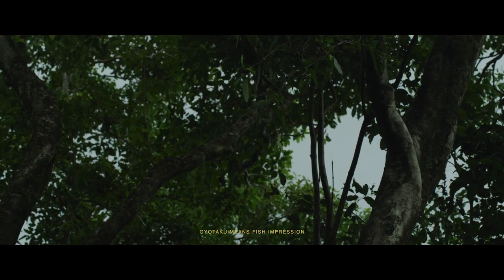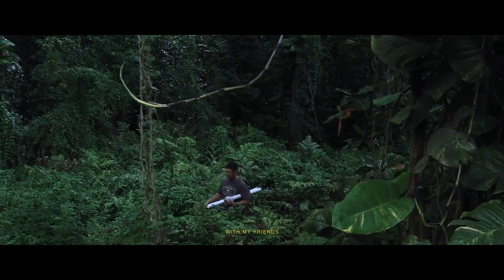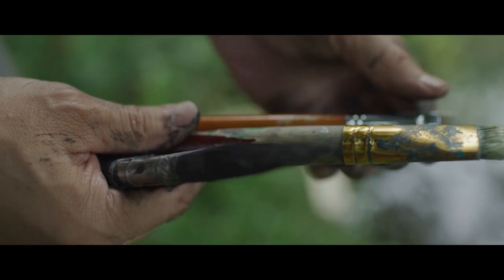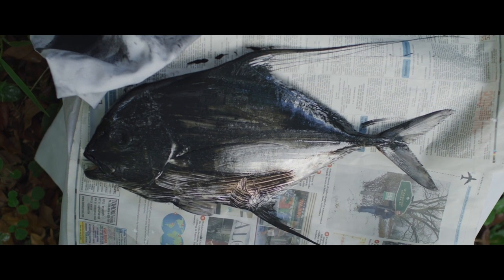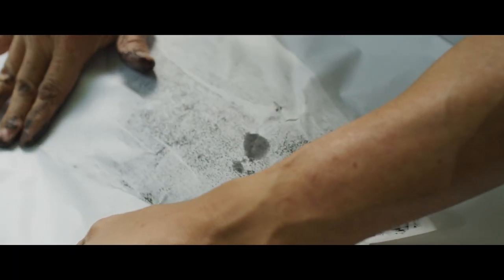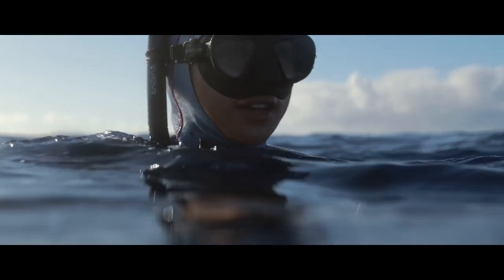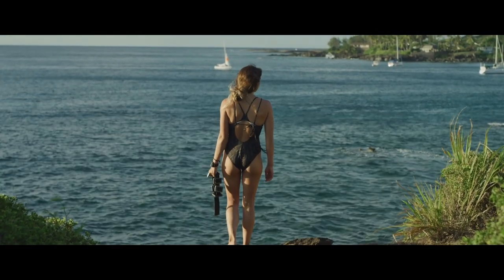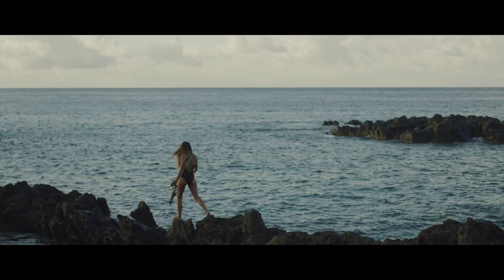Imprint: Art of the Hunt | Dispatches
What does it mean to be connected to our food? What is the balance between taking life and giving life?

Based on the North Shore of O’ahu, IMPRINT is the story of two souls, whose lives have intertwined with the ocean. Shane Hamamoto, who has lost the ability to spearfish and dive,  from barometric trauma now expresses his passion for the ocean through Gyotaku - the traditional art of Japanese fish printing.

Alicia Holland, a young spearfisher woman from the Big Island of Hawai’i, has taken her love for the ocean to support her family and as an outlet through nature. She recognizes that she is growing up in an age of abundance and grocery stores - the aching unnaturalness of modern amenities has had her resort back to the thrill of the hunt. We follow her life as she navigates the taboos and rewards associated with spearfishing.

to download the FREE Outside TV App and find other ways to stream Outside TV

Have your own adventure video you want to share with the world? Submit it to Campfire for a chance to win awesome prizes every month!